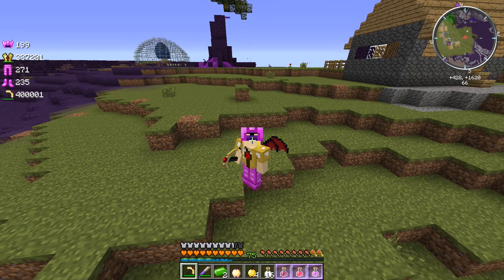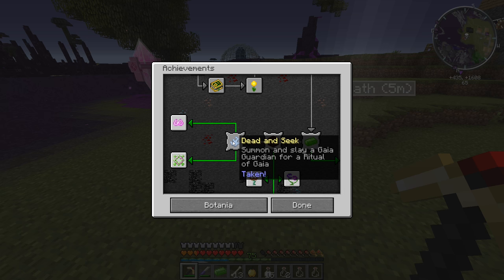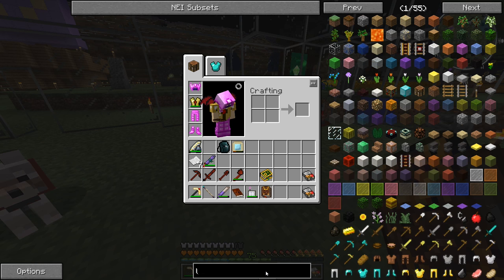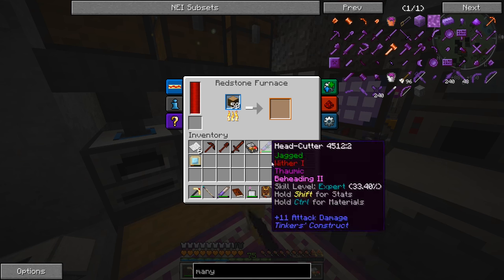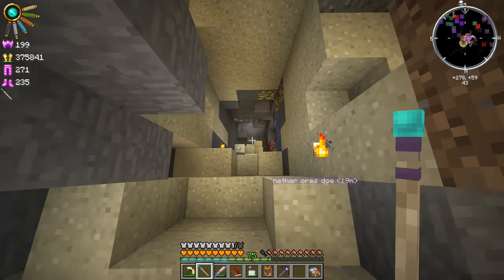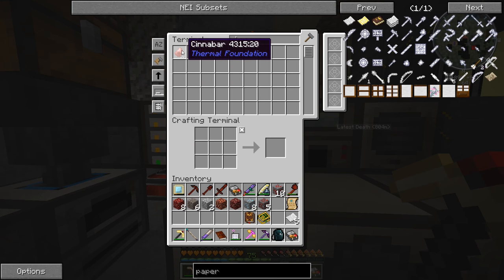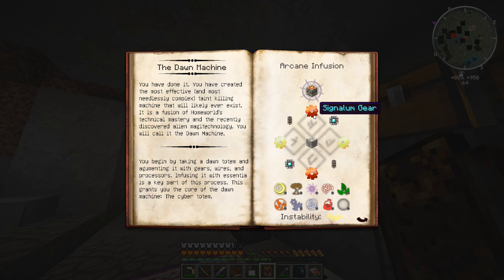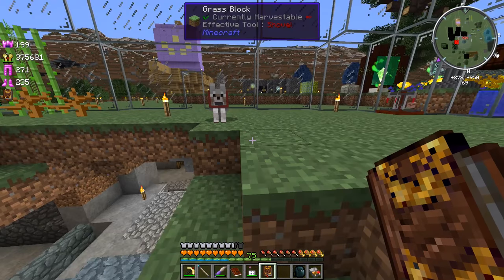Blightfall: Minecraft Modded Adventure Ep.117 - BATTLE VS GAIA REMATCH!!! (Modded Roleplay)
Minecraft Roleplay in an epic Modded Minecraft Adventure Map?! Blightfall is a Minecraft Adventure Map with its own Minecraft Modpack to help make for an exciting roleplay!

Blightfall is a Modded Minecraft Roleplay Adventure Map series using the Blightfall Technic Modpack full of awesome Minecraft Mods! In this series, Waffle must roleplay and explore the mysterious, tainted, purple planet for the promised paradise! Will he be able to survive such a treacherous planet and establish a successful colony?